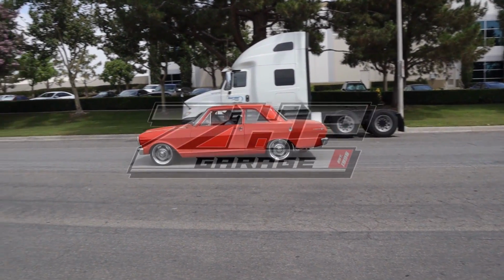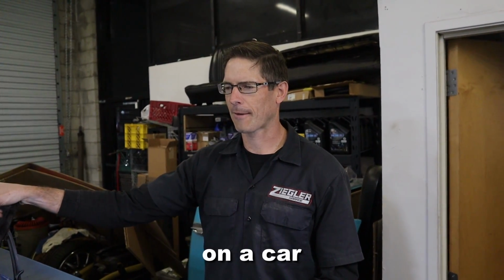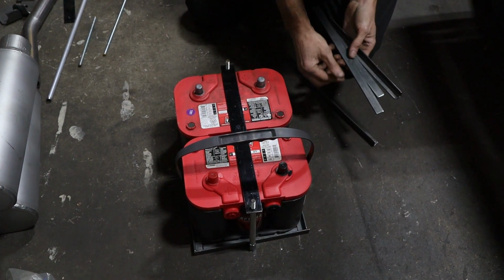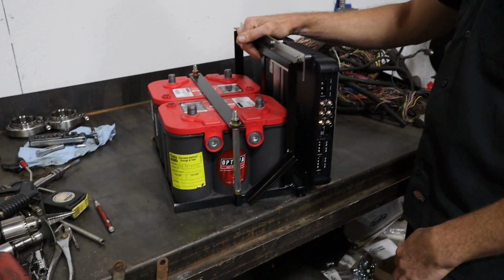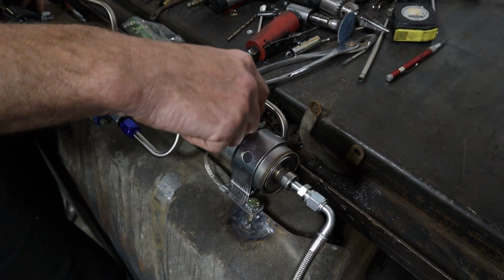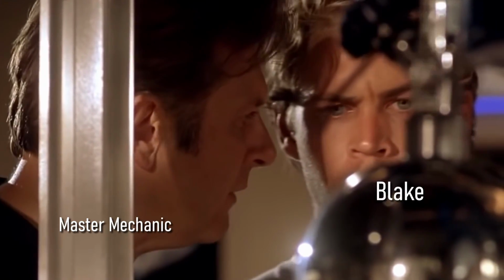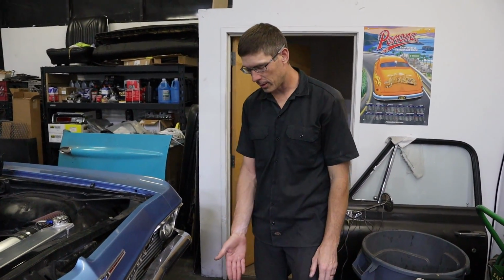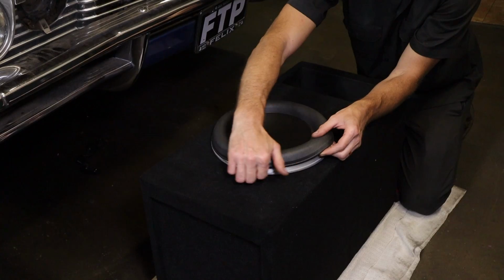65 Impala Pro Touring LS Swap - Part 4 of 5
The stereo system in this 65 Impala is going to be insane!

Here at ZHP garage, we do it all. Tune in every week for a look into our custom builds, arrays of car shows we attend, general service/how to videos we make, and multitude of races we participate in.

Looking for How To and tutorial videos on car repair?

For behind the scenes action, more look into our builds, and things not shown in the fully released videos: